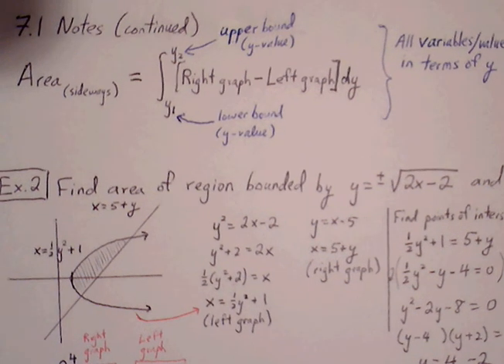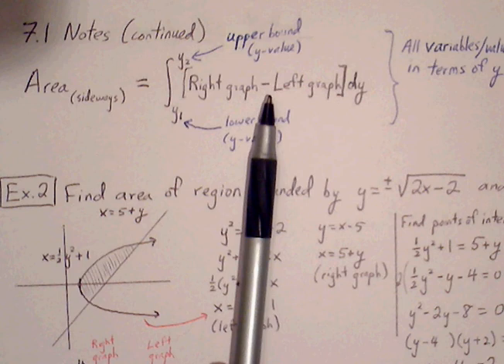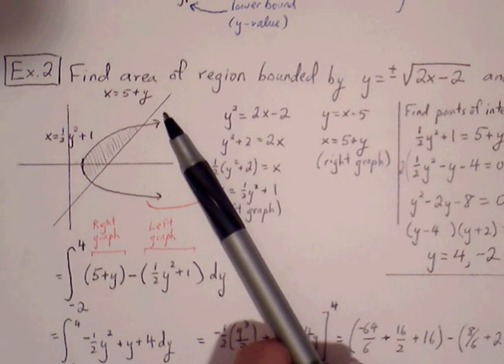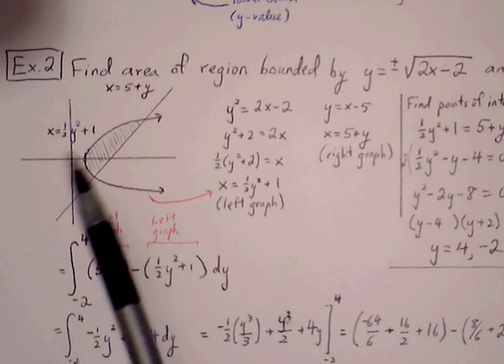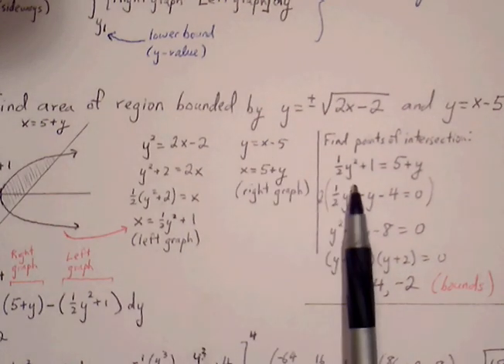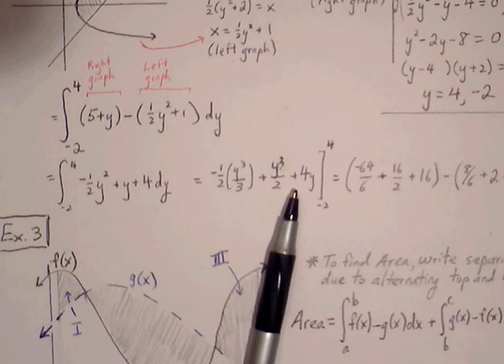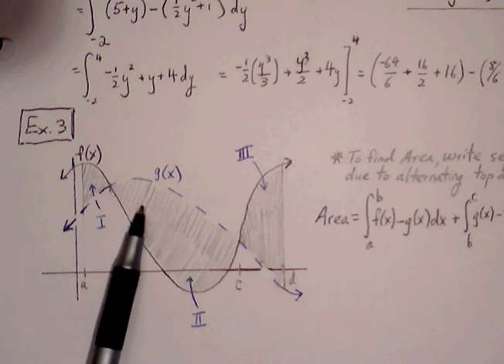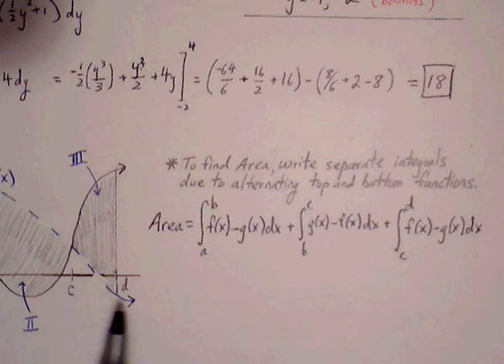Calculus AB Ch 7.1 Notes (2 of 2)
*Area between 2 curves (graphs)